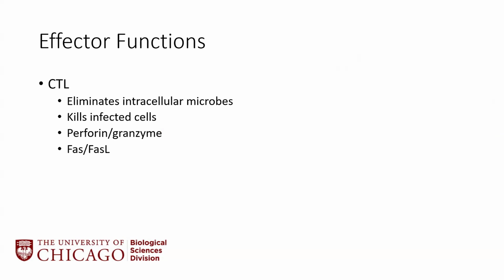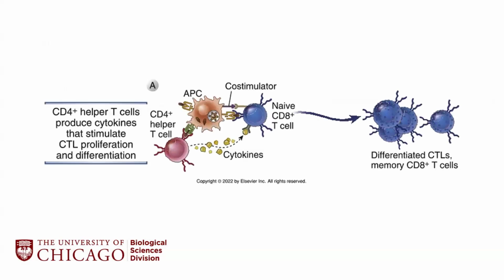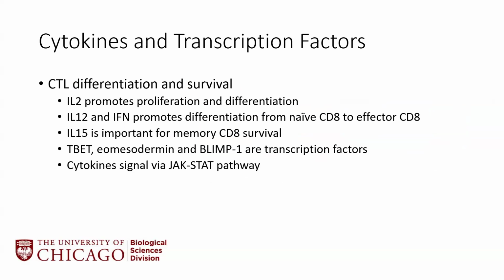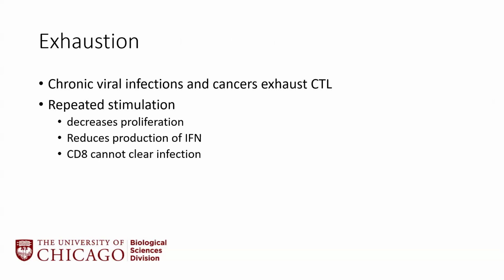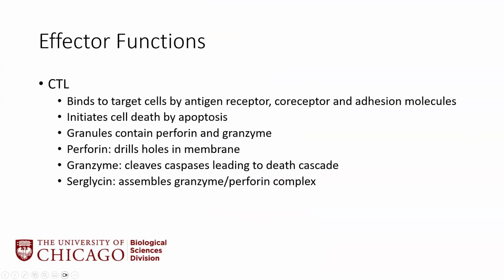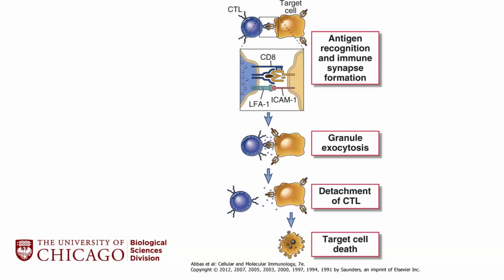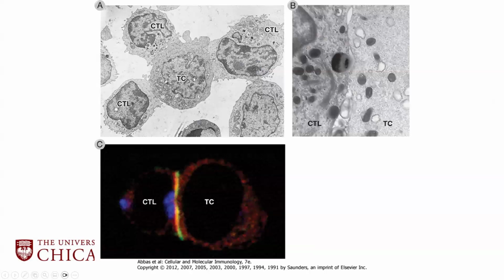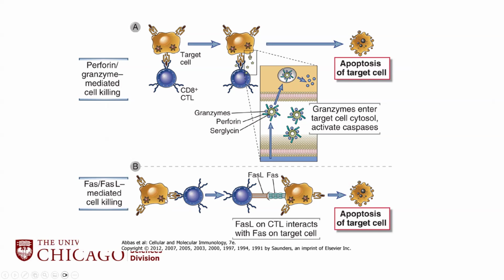Chapter 11 Abbas